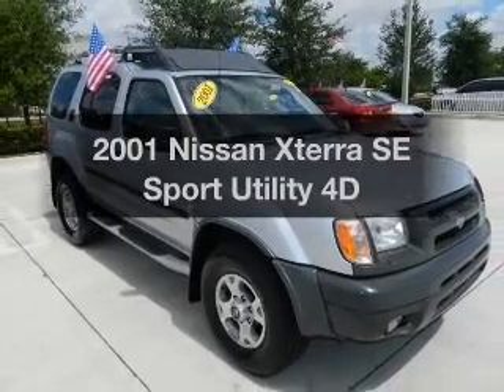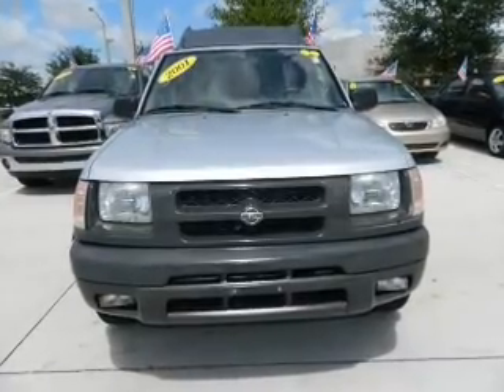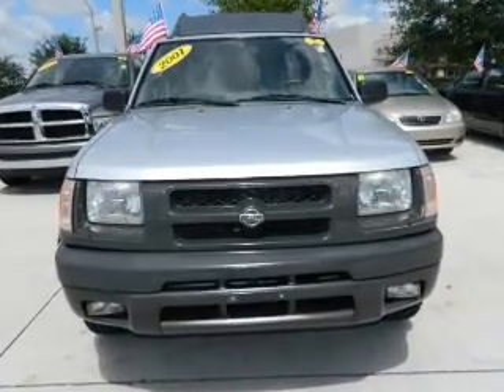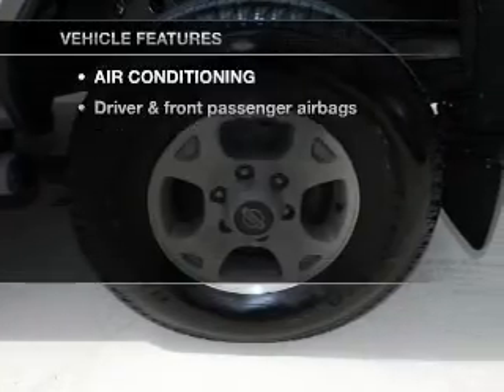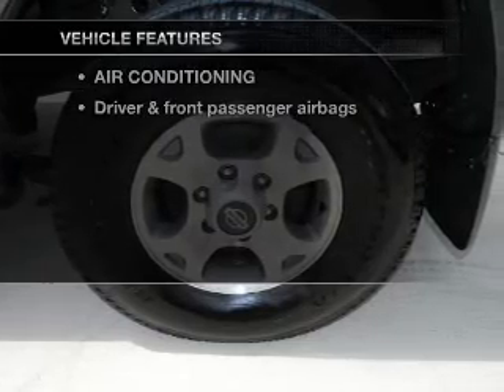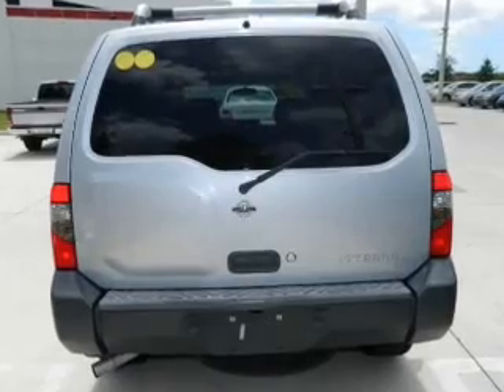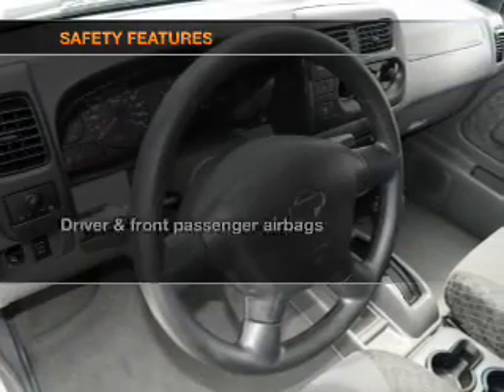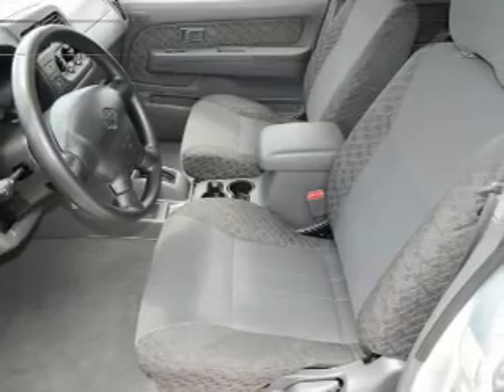2001 Nissan Xterra - Miami FL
Year: 2001
Make: Nissan
Model: Xterra
Trim: SE Sport Utility 4D
Engine: 6 cylinder 3.3 Liter
Transmission:
Color: Silver
Mileage: 78011
Address:
13800 SW 137th Ave